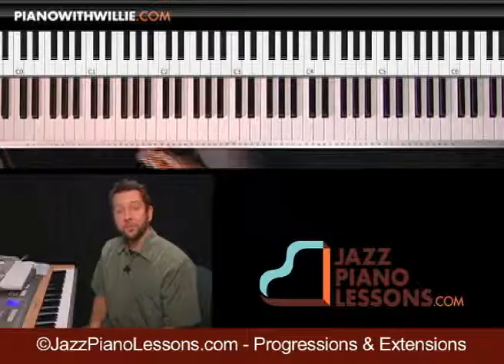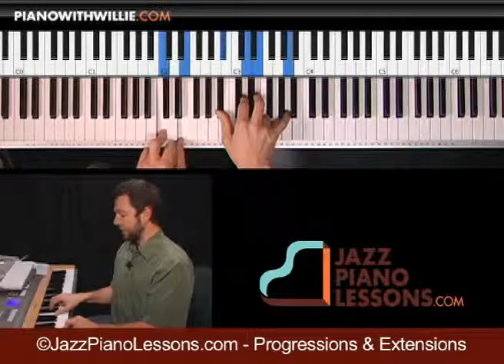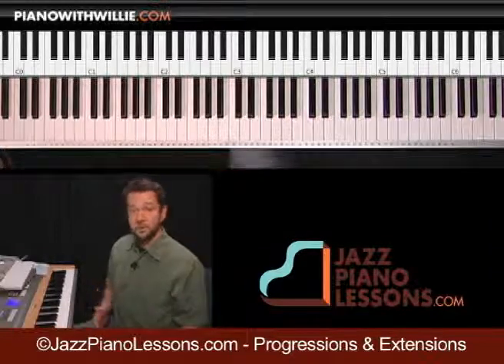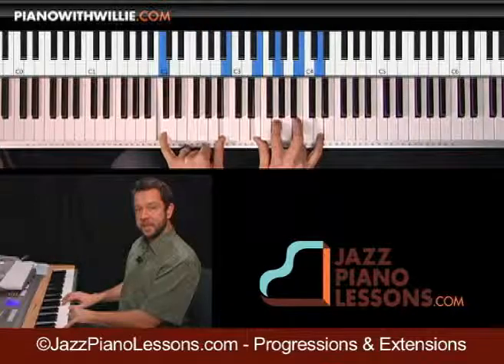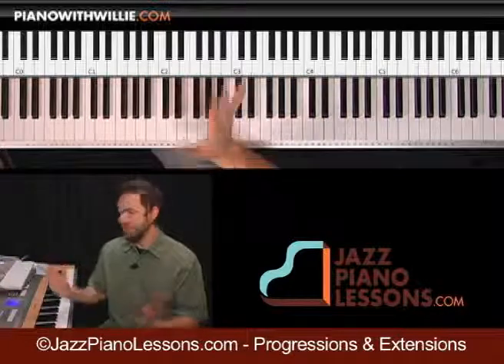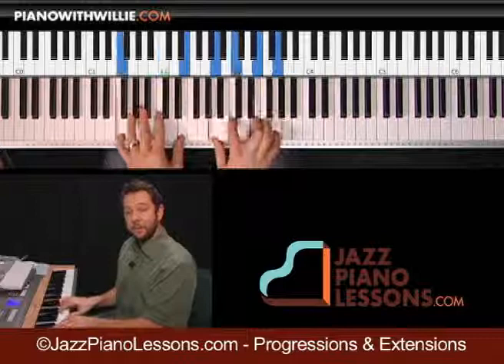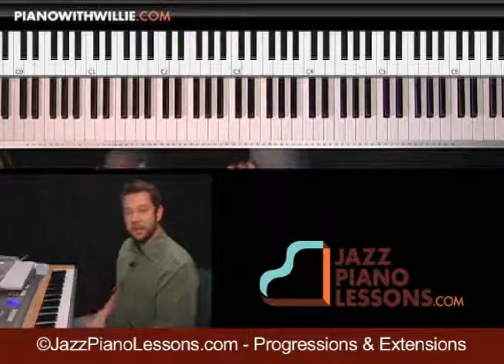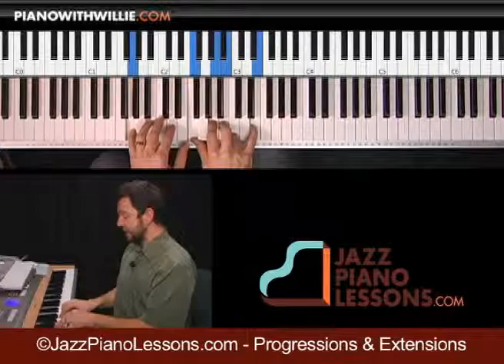5 Progresii B ii V I